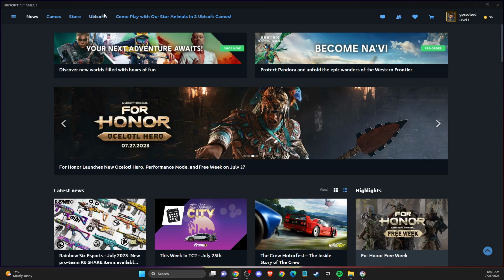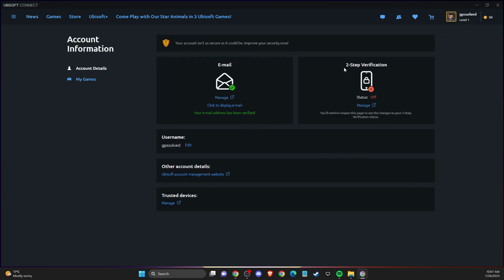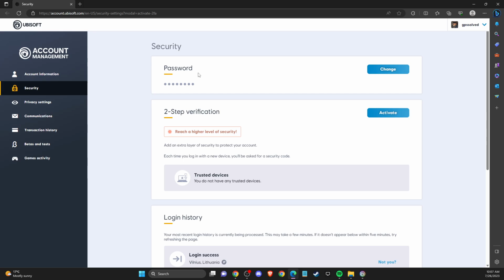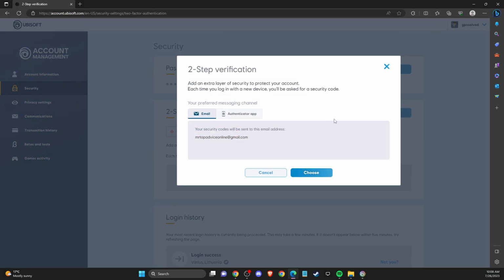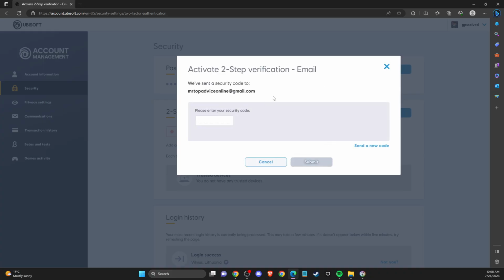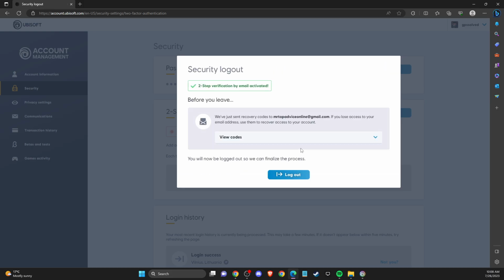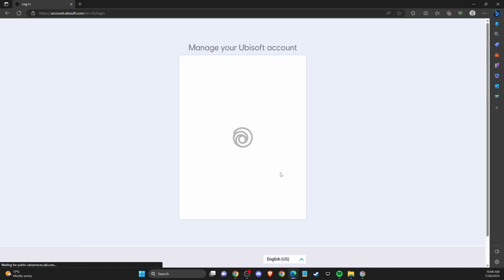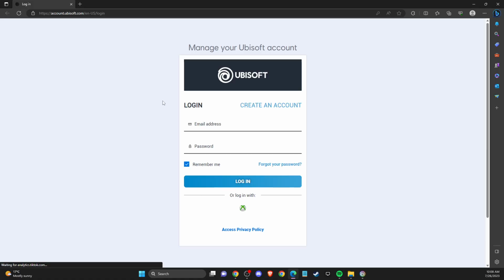How To Enable 2FA on Ubisoft Connect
In this video I will show you How To Enable 2FA on Ubisoft Connect It's really easy and it will take you less than a minute to do it!